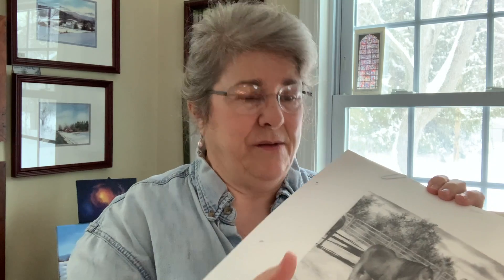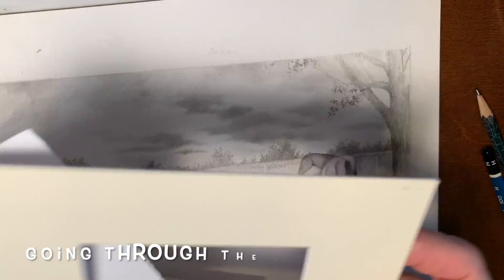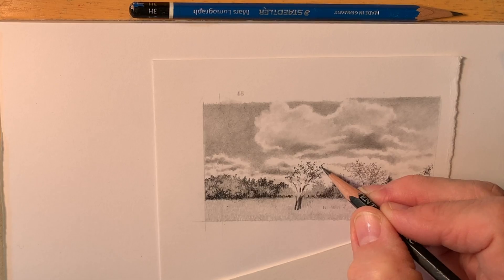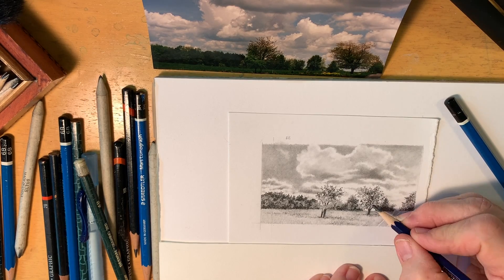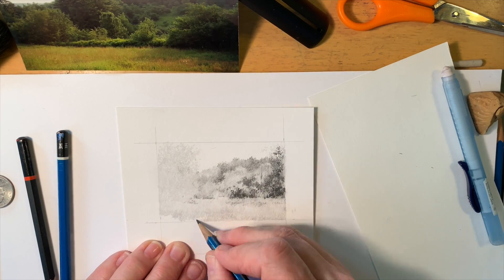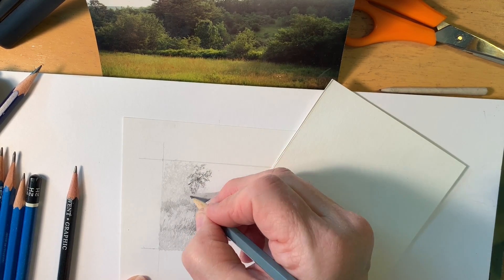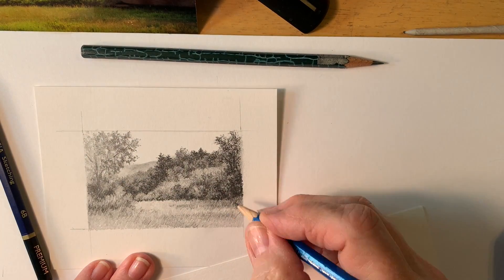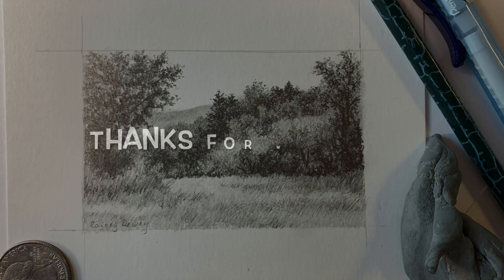Pencil Drawings and Finishing What You Started - Part 1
Welcome to Rainey Dewey's Art Spot! Today I'm going to tackle some of my many unfinished pencil drawings.  Starting with the easy ones and moving on to the more challenging drawings in other videos.  The goal is to finish - good or bad - finish!  So let's get going and draw!